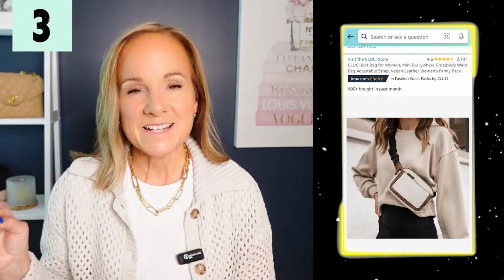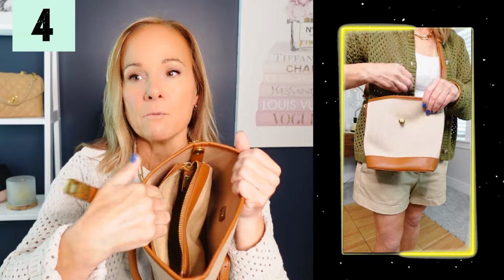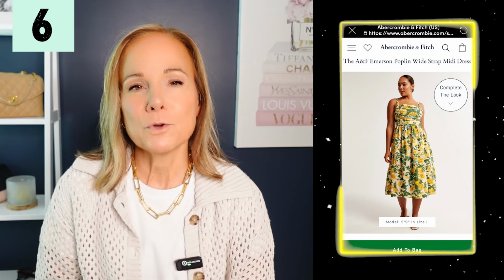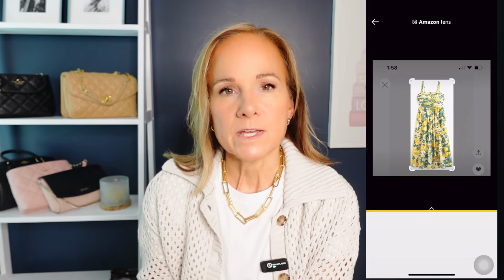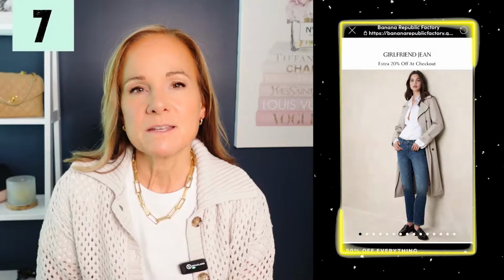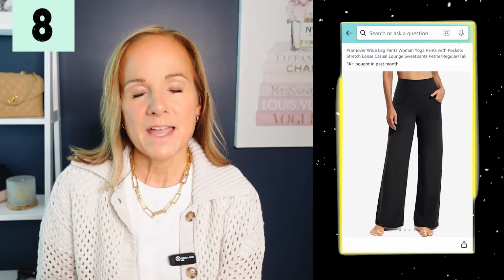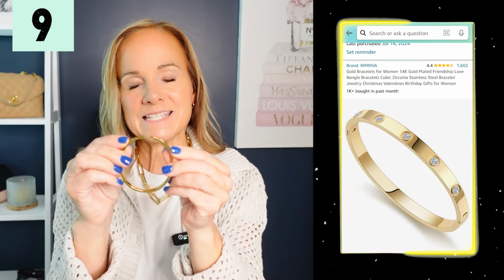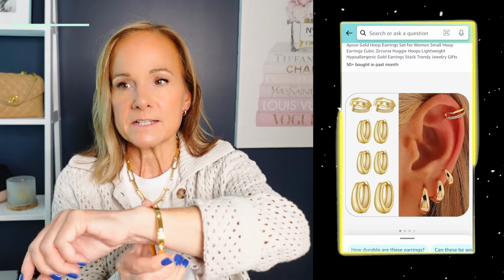Budget-Friendly Summer Fashion Finds and Accessories for Women Over 50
I have some new summer fashion and accessories to share from Amazon, J.Crew Factory and more!

⭐GET ALL THE LINKS AND SIZING HERE⭐

My Current Measurements (To help you figure out the best size for you)
Height:  5’0”
Bra Size:  34B
Weight:  115-120
Size in Pants/Shorts:  Usually Small or 4-6 Petite
Size in Tops:  Usually Small or Petite Medium
Shoe Size:  6.5

Beige Sweater I'm Wearing: (Small)
Necklace I'm Wearing (Similar)

⭐Items Shown⭐

1️⃣Green Open Stitch Cardigan
Wearing Small - TTS
Regular and Plus Sizes XS - XXL

Chino Shorts (old)

2️⃣ 2-Piece Lounge Set
Wearing XS - Size down 1
XS - XXL

3️⃣ Belt Bag

4️⃣ Bucket Bag

5️⃣ Striped Beach Hoodie
Wearing Small - TTS
XXS - 3X

Chino Shorts (old)

6️⃣ Yellow Floral Dress
Wearing Petite Small - TTS
Regular, Petite and Tall Options
XXS - XXL

Sandals
Wearing 6.5 -  TTS

7️⃣ Girlfriend Jeans
Wearing 4 Petite - TTS
Regular and Petite Options
00 - 35

White Top
Wearing Small - Runs slightly big
XXS - 3X

8️⃣ Dressy Yoga Pants
Regular, Petite, Tall Options
XS - 3X

White Top
XXS - 3X

Beige Open Stitch Cardigan
Wearing Small - TTS
Regular and Plus Options

Sandals
Wearing 6.5 - TTS

9️⃣ Gold Bracelet

🔟 Gold Hoop Earring Set (unfortunately the exact same set is not available)
Similar option

⏸ Pendant Necklace

📸 MY EQUIPMENT
👉🏼The camera I use
👉🏼Microphone I use
👉🏼Lighting I use
👉🏼More Lighting I use
👉🏼And more Lighting I use

00:00 Intro
00:18 Outfit 1
01:55 Outfit 2
03:39 Outfit 3
04:40 Outfit 4
06:09 Outfit 5
07:08 Outfit 6
10:29 Outfit 7
11:38 Outfit 8
12:50 Item 9
14:00 Item 10
15:01 Item 11

I appreciate any support for my channel but never feel pressured to use the links. My priority is to bring you content and products that you may not have known about and that you might enjoy. Thank you for all your support!